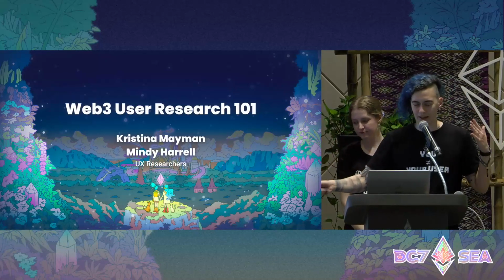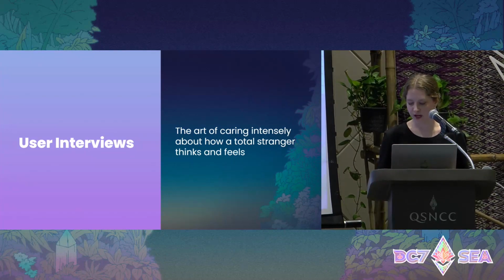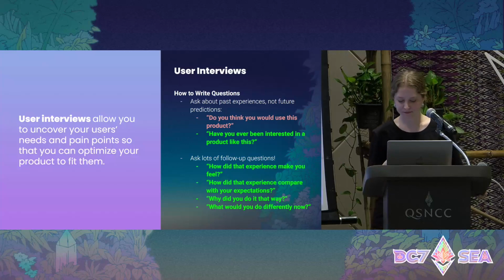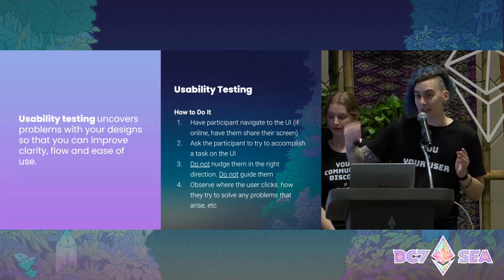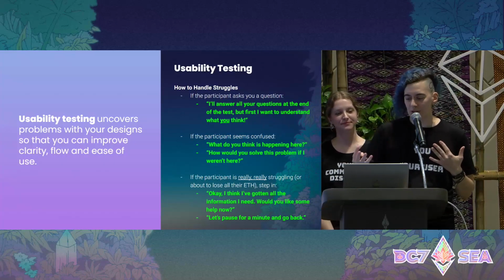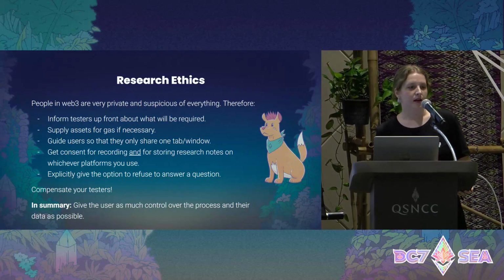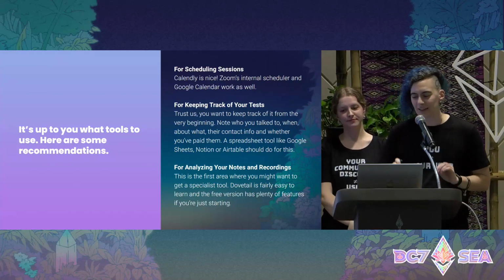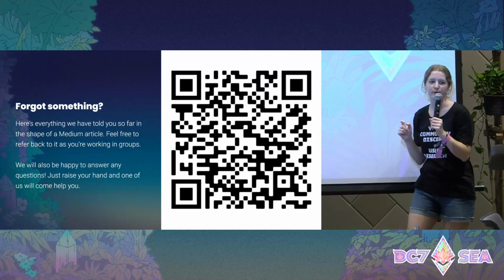Web3 User Research 101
Everything you’ve wanted to know about talking to users in web3 and were too afraid to ask! This workshop will give participants a crash course in user research and UX first principles, then guide them through the process of conducting a research project from start to finish - with a focus on web3 users specifically.